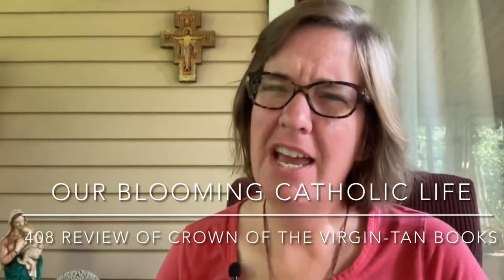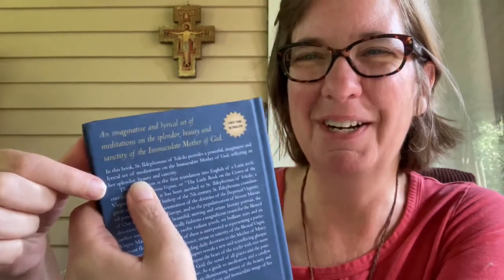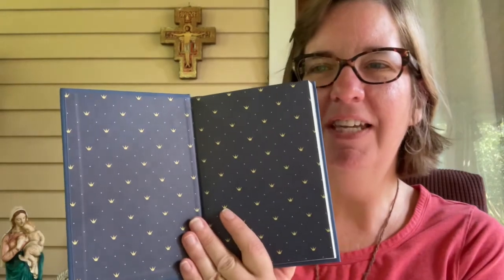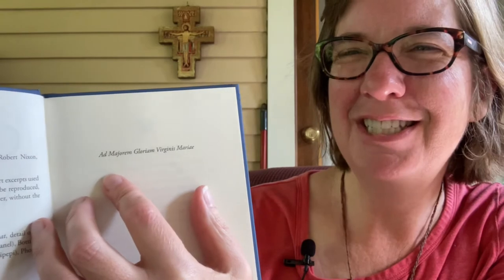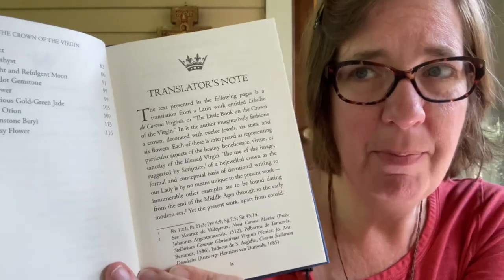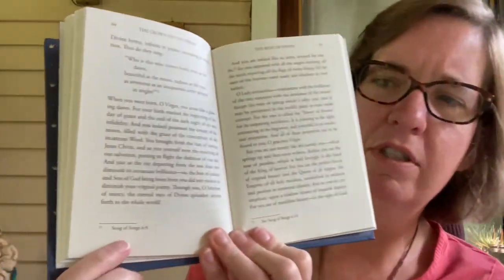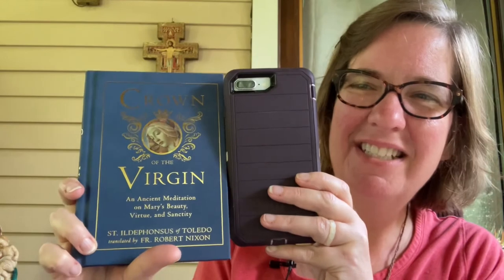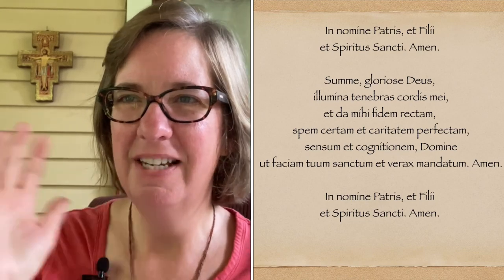Book Review: Crown of the Virgin: An Ancient Meditation by TAN Books (OBCL 408)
I can’t believe our benefactor, TAN Books really sent me this amazing book! Hardcover, ancient and new, all for the glory of God. See why this pint-sized book is your next go-to book for Adoration and the rosary. There’s lots more to see, so join me as I journey into this gem.

NB: The largest list of flowers fr a Mary garden that I have ever seen has to be this one:
100 Plants For A Larger Mary Garden
Some Annuals Seeds; Biennials Plants; And Perennials Bulbs and Plants For Our Lady's Flowers Commercially Available In The Eastern U.S., (1965)
It's a little old, but it's from the place and time as I discussed.